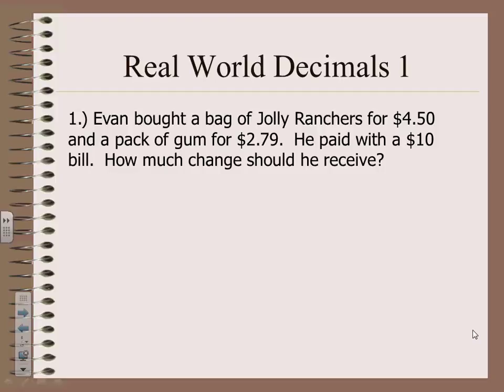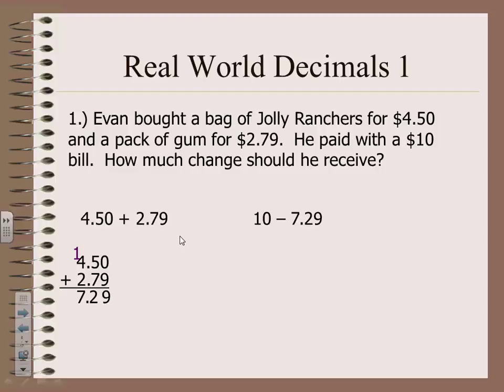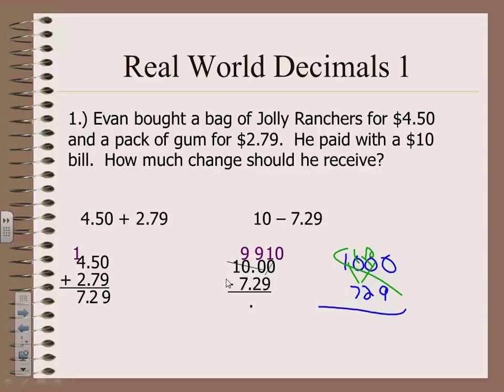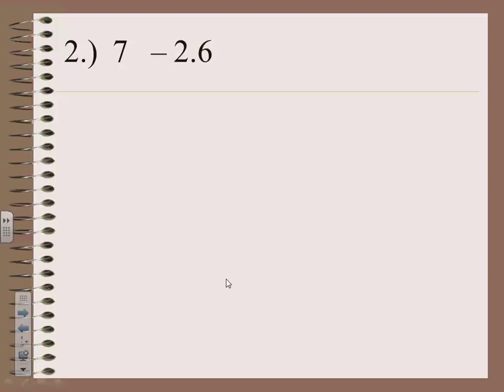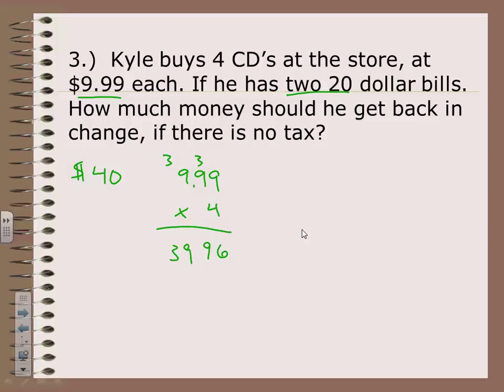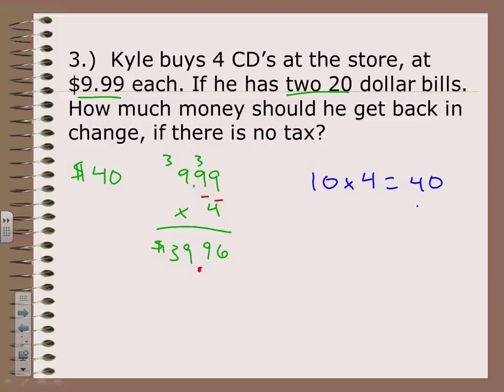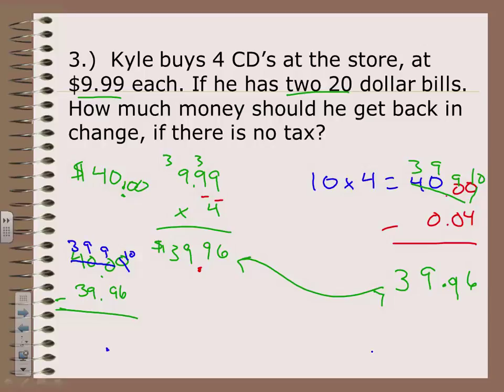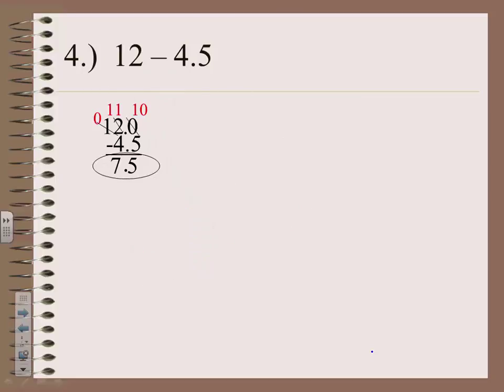Real world decimals 1